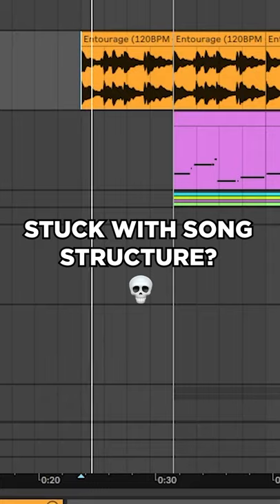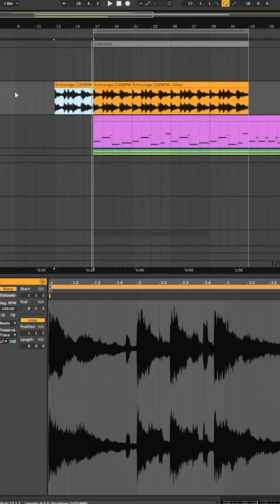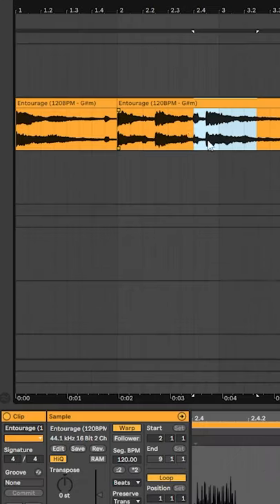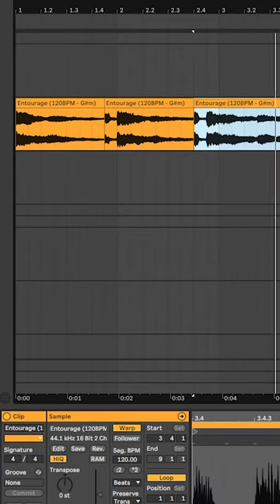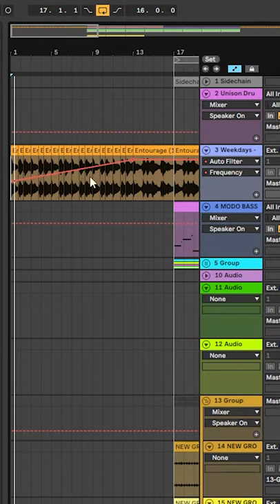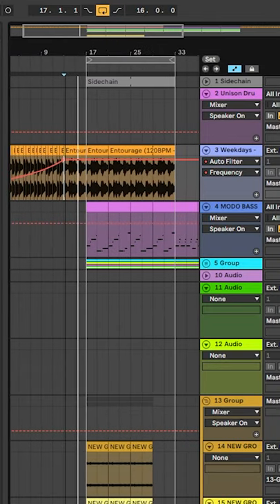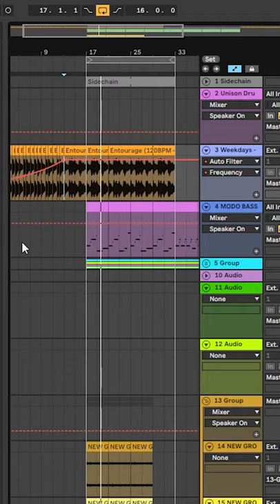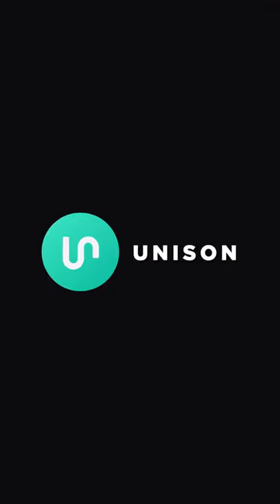Having Troubles Structuring a New Song? Watch this video.